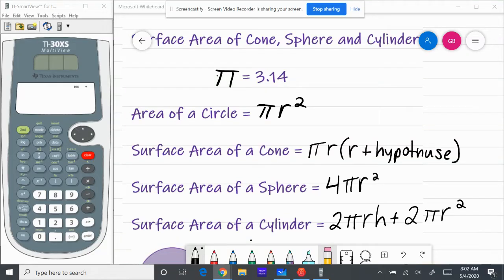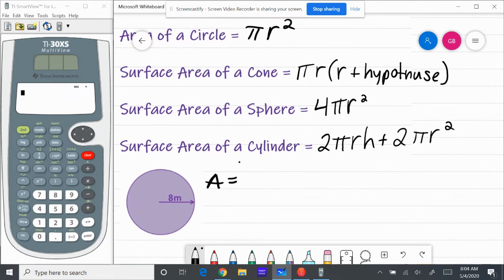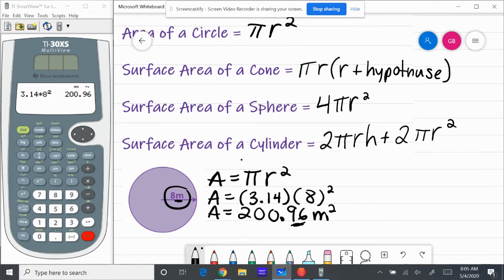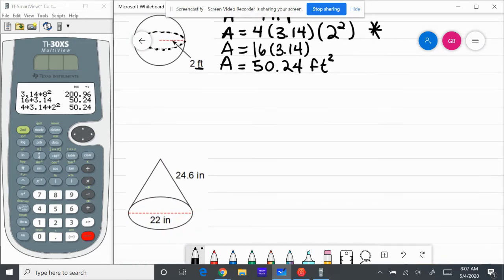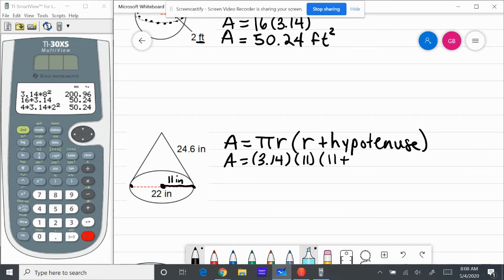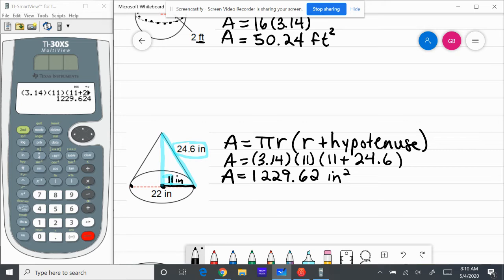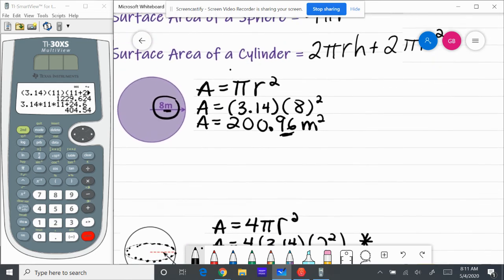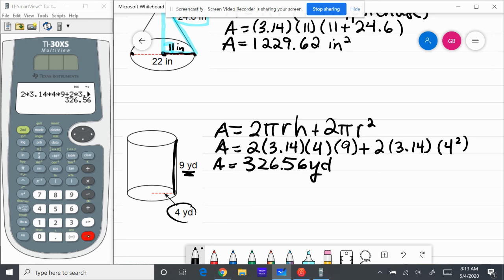Surface Area of Cone, Sphere, and Cylinder